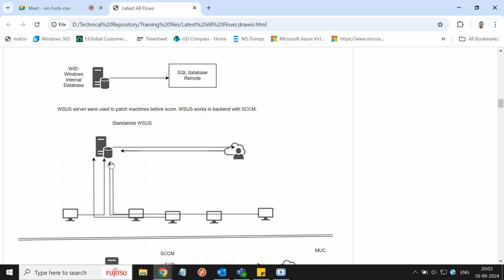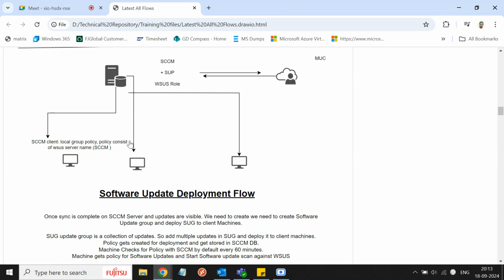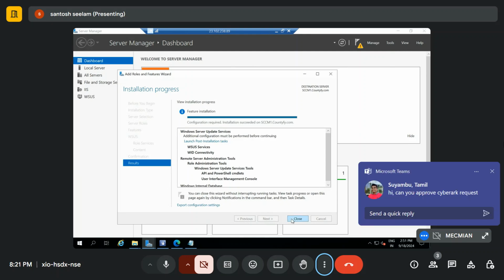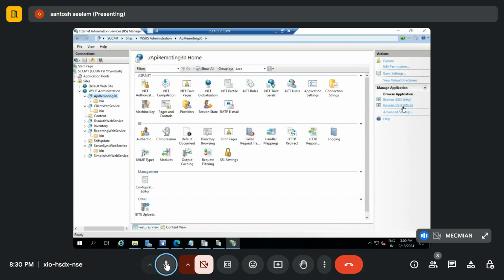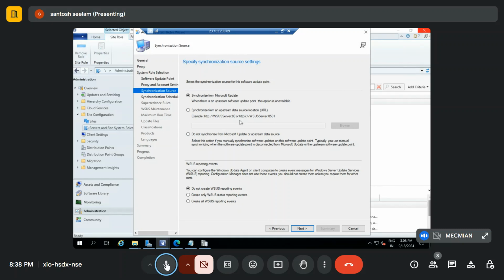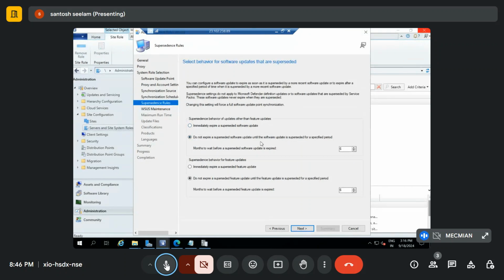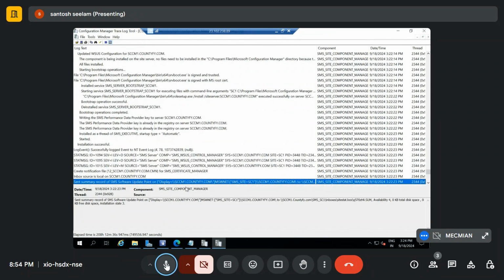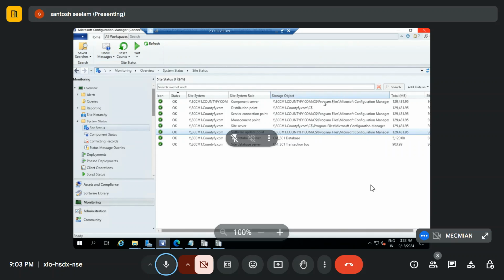Day 19 WSUS Setup for Patching